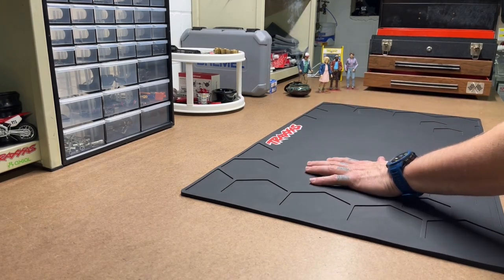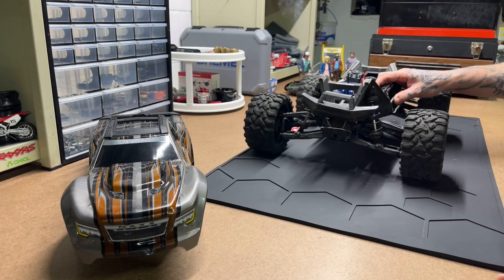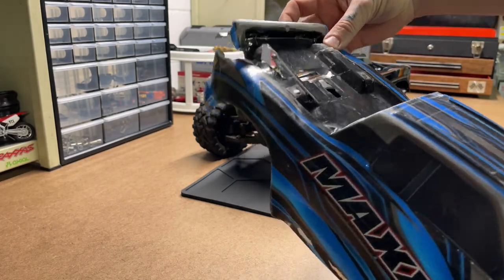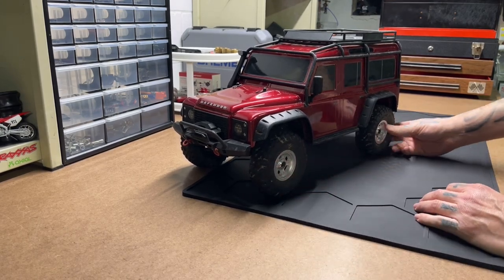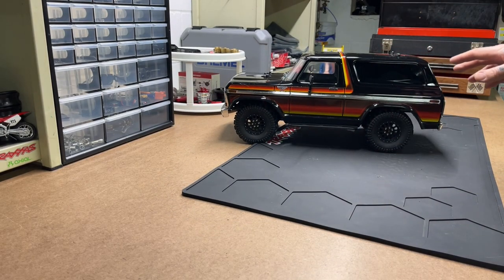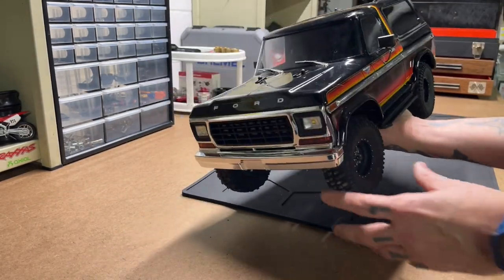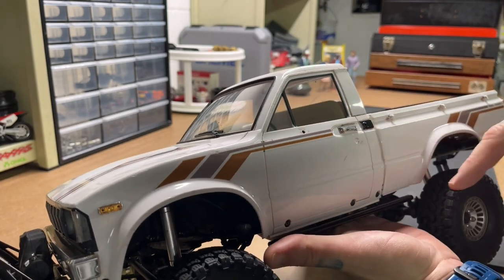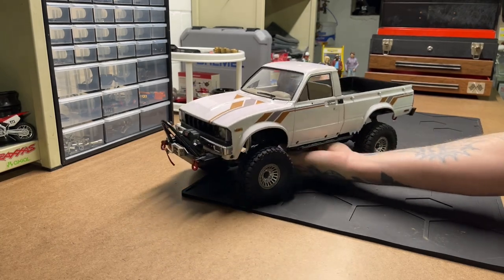My 1:10 Scale RC Collection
Here is a look at all of my 1:10 scale remote control vehicles. Some might say I have a lot of RC's while others might say what I have is nothing.